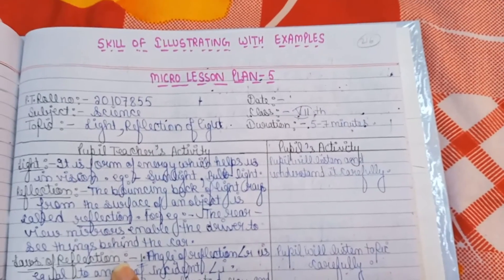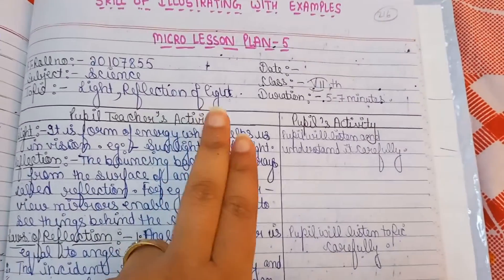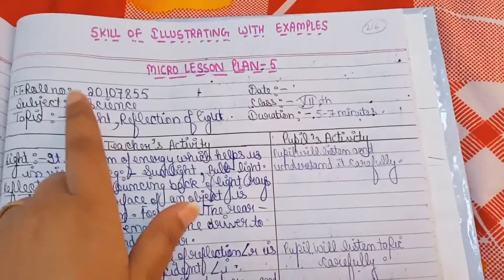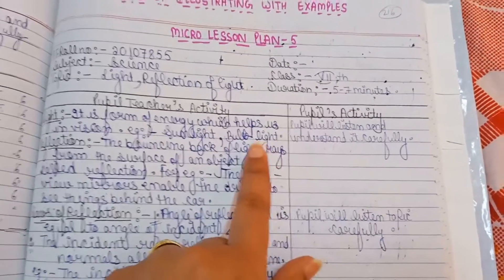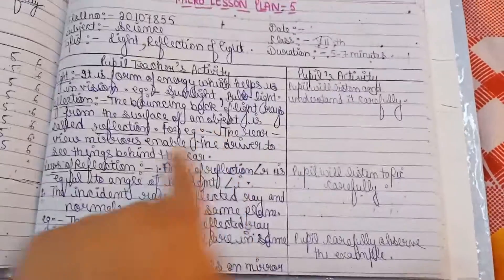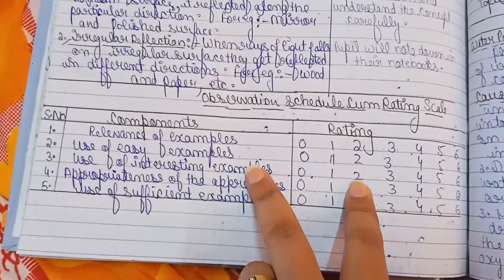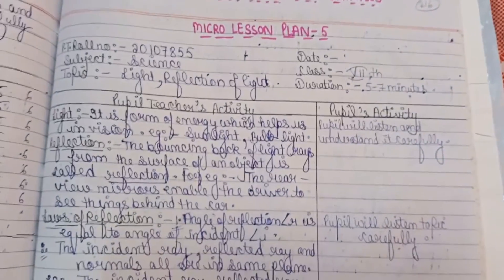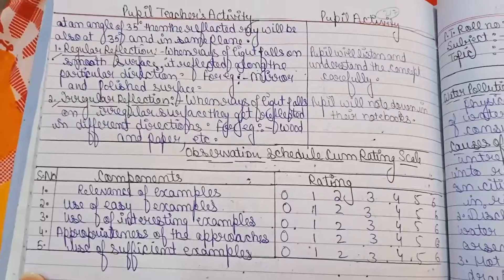Micro lesson plan ..skill of illustrating with example..B.ed third sem...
This is micro lesson plan of science ...on skill of illustrating with example...